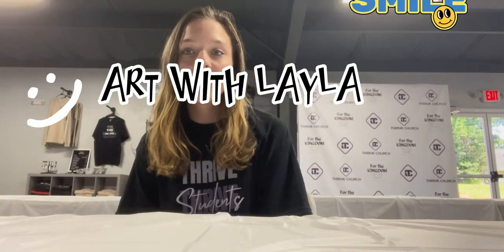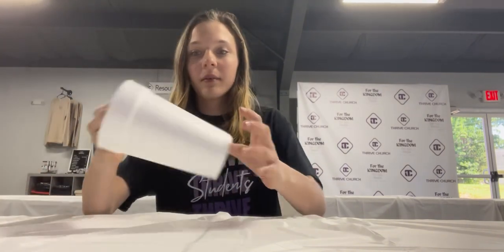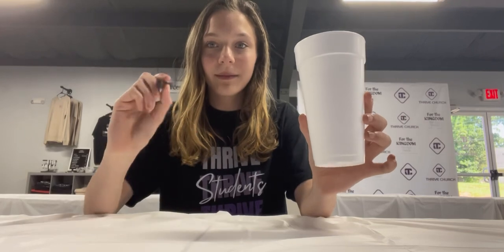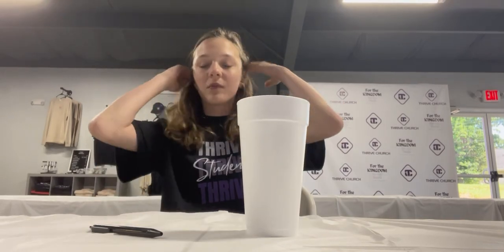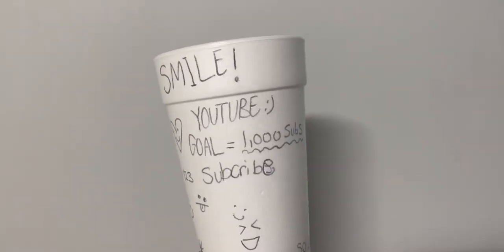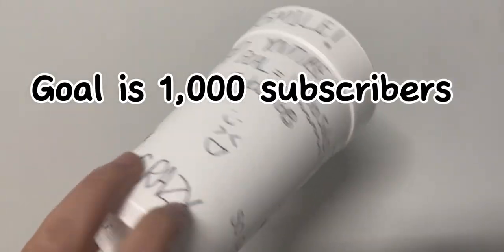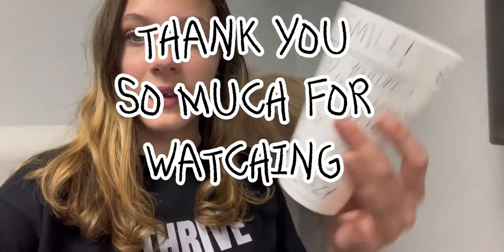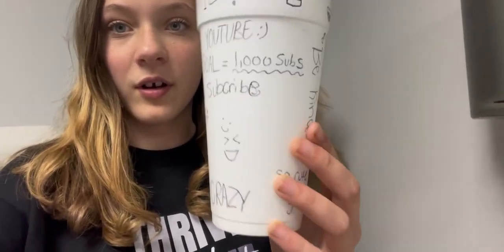ART with Layla!!! art idea to do when you’re bored 😊☀️💕